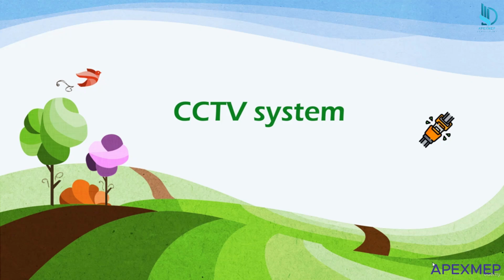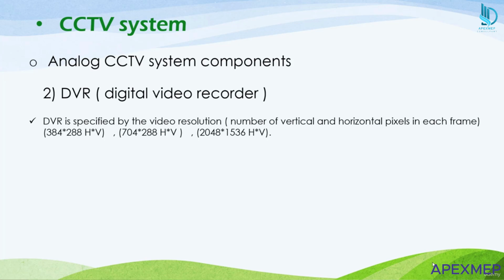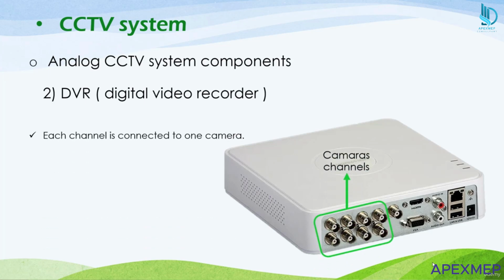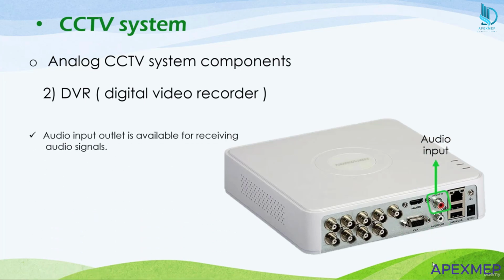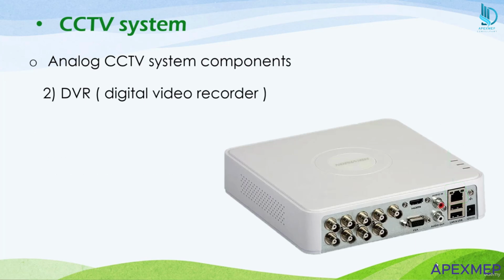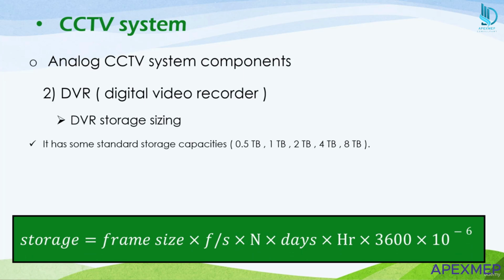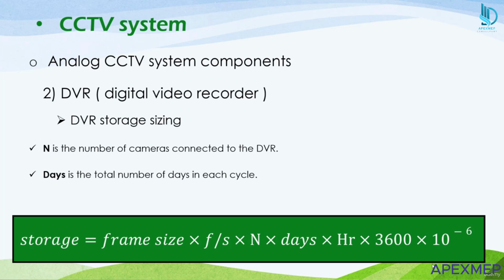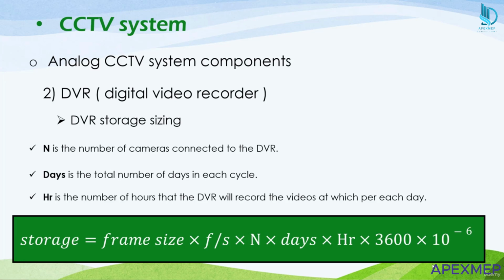CCTV CAMERA DESIGN | LOW CURRENT ELECTRICAL DISTRIBUTION WITH AUTOCAD| APEXMEP SOLUTIONS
The low current distribution system contains CCTV system, Fire Alarm System, Telephone System, and Public Address System.
Course Content of CCTV System
1. Analog CCTV system design.
2. IP-CCTV system design.
3. CCTV cameras specifications.
4. Administrative building IP-CCTV system project